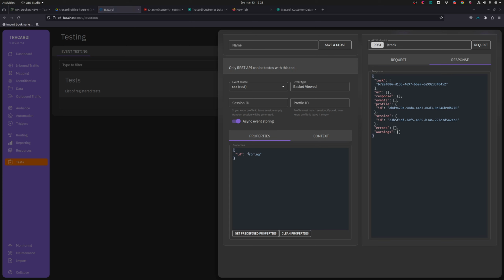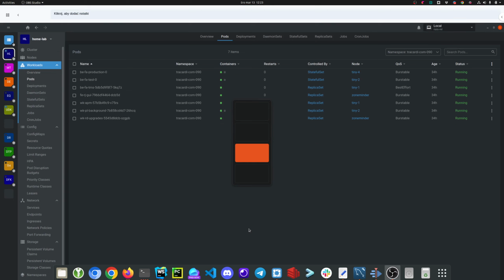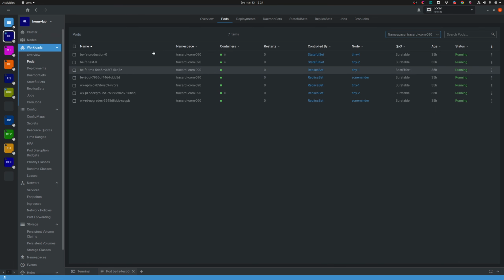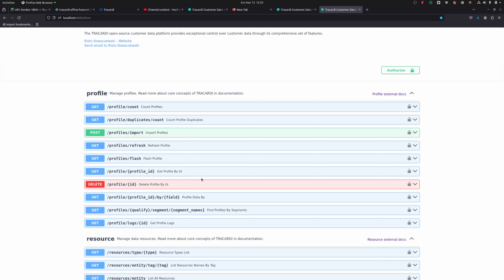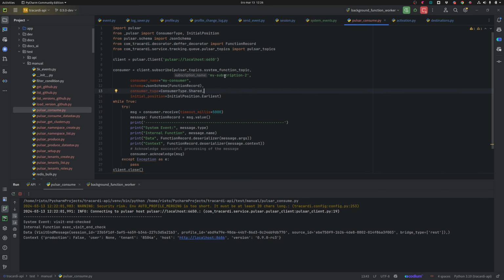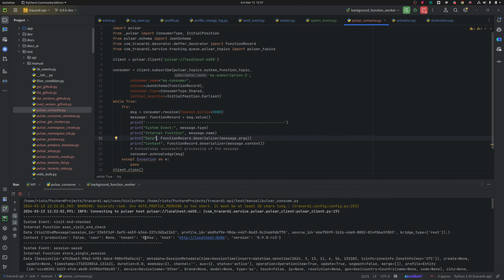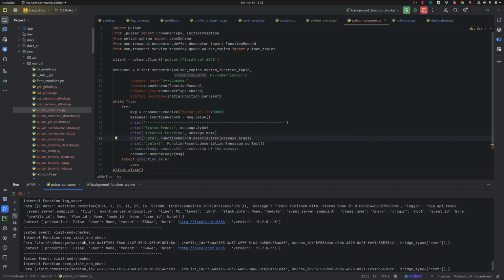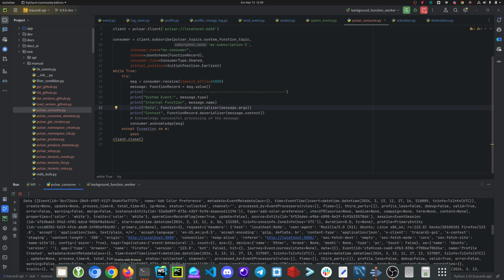Intercepting data in Tracardi